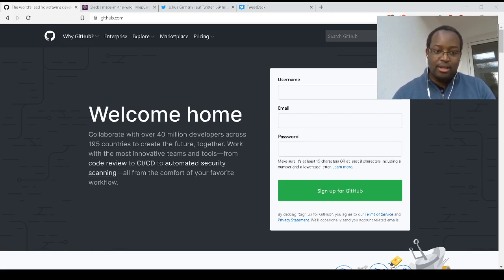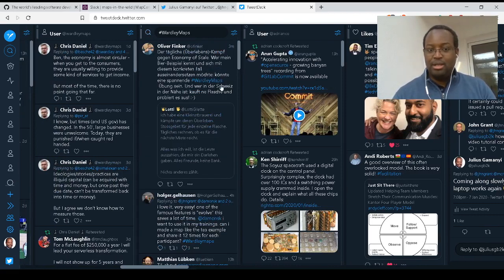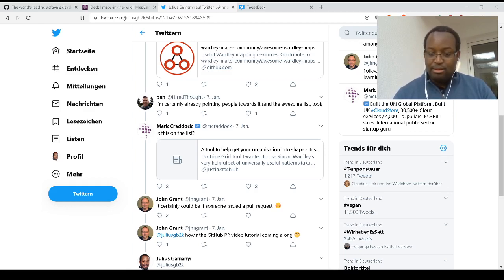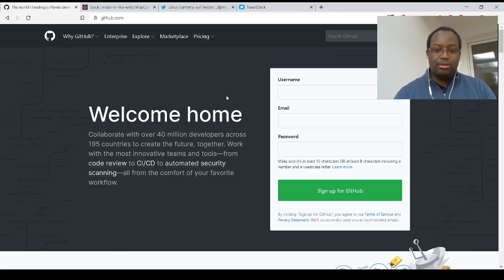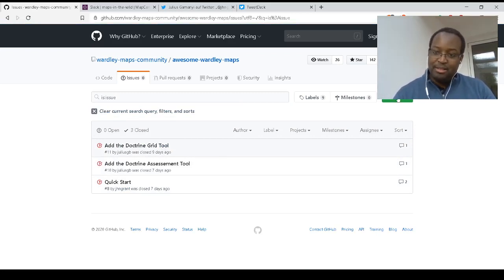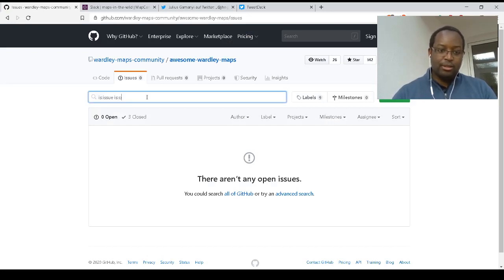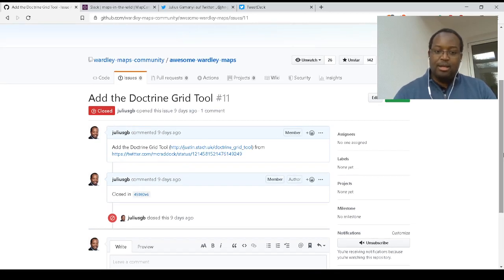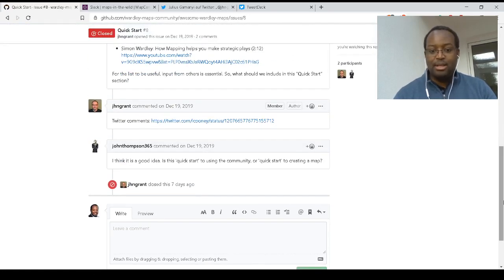How to contribute to the Wardley Maps Awesome list (without a GitHub account)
Julius Gamanyi outlines a number of ways you can get in touch with the Wardley mapping community to share your recommendations of noteworthy resources to add to the Awesome list: